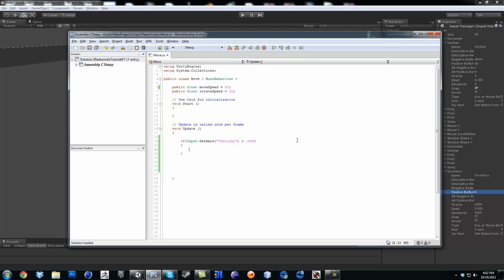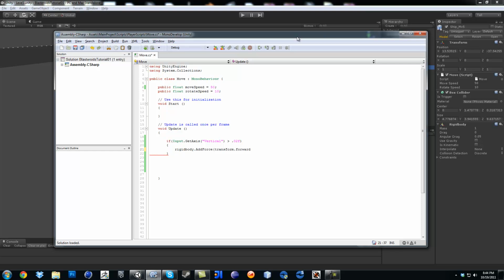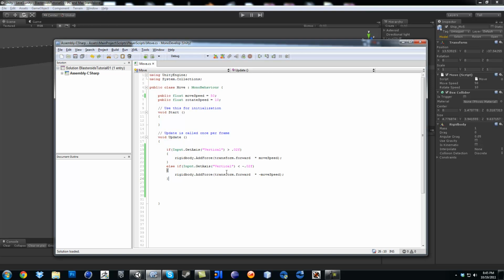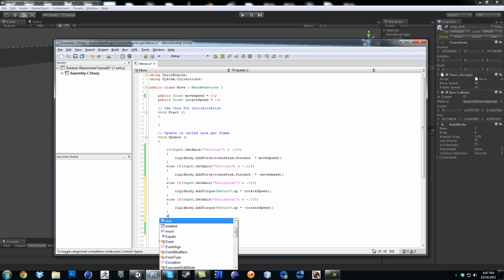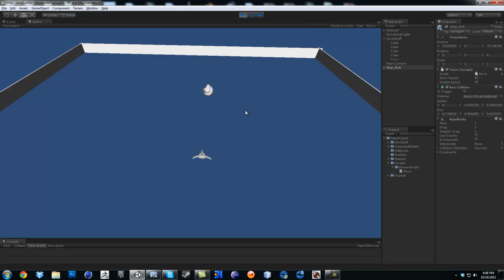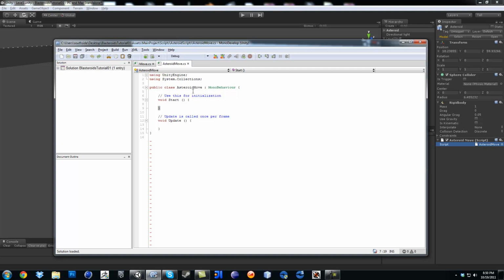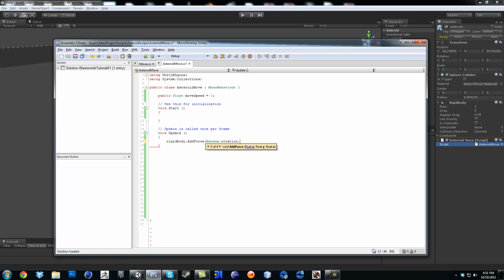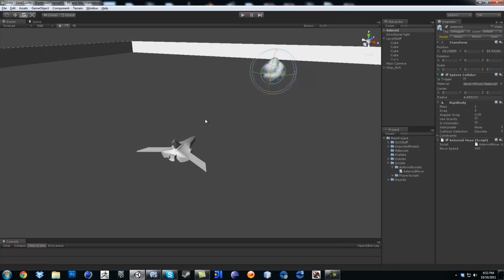Unity3dc#Blasteroids(005)asteroid has a mind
AddForce for moving,
AddTorque for rotating.

the asteroid is alive!!!